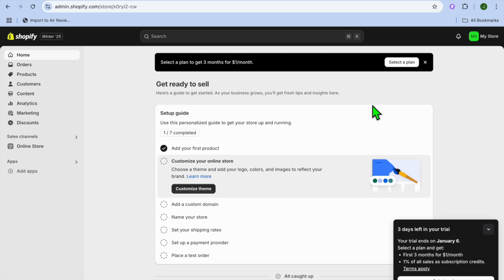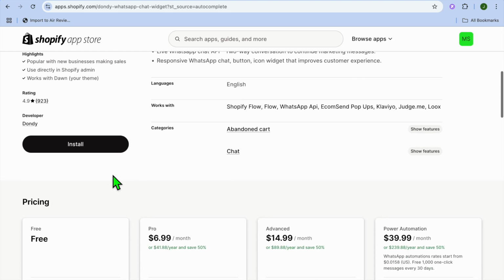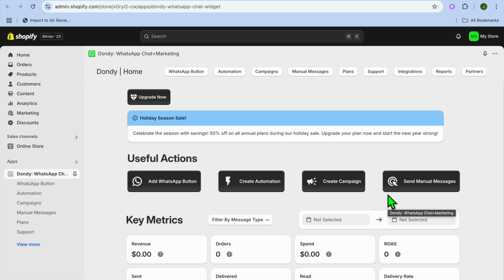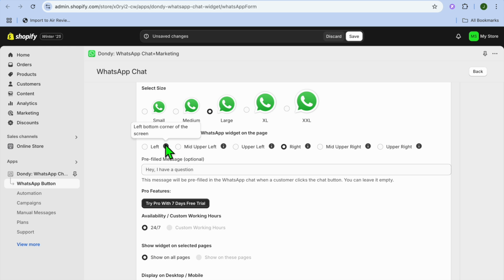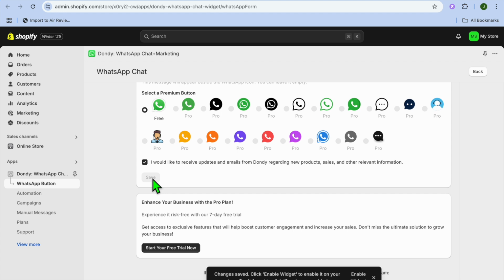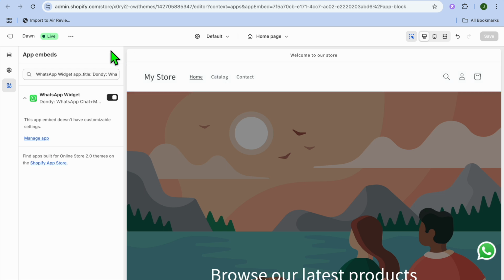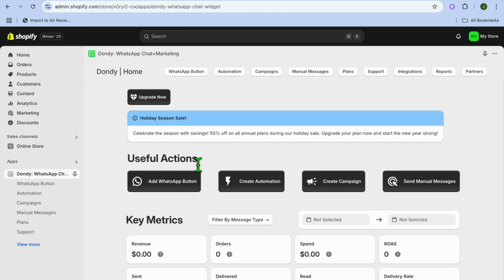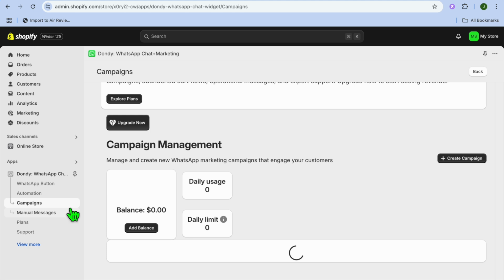HOW TO ADD FREE WHATSAPP BUTTON ON SHOPIFY STORE(Dondy: WhatsApp Marketing AND CHAT TUTORIAL)